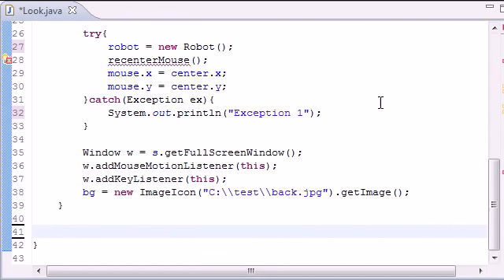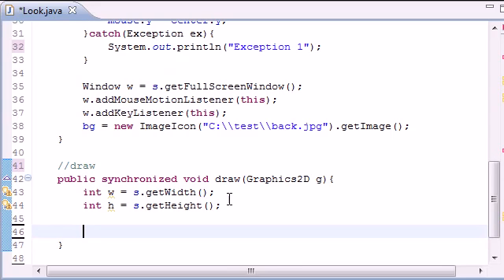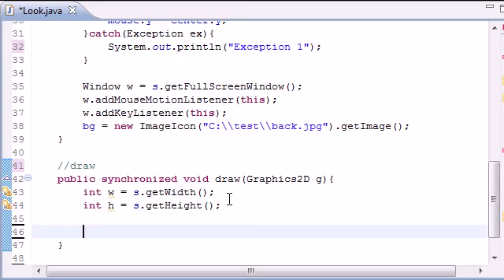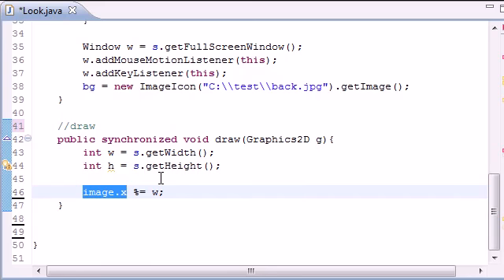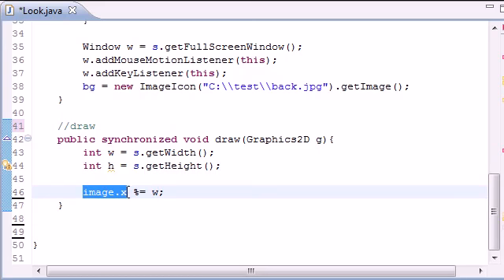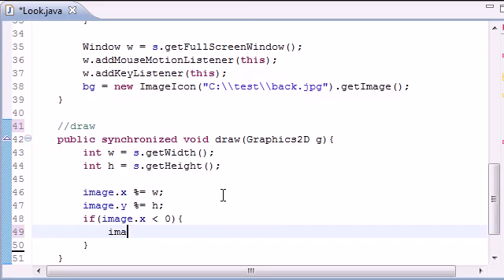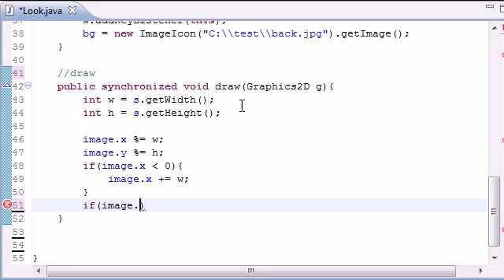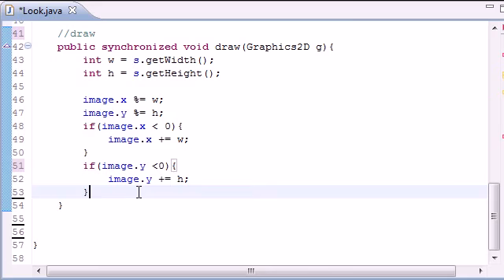Java Game Development – 34 – Mouselooks draw Method